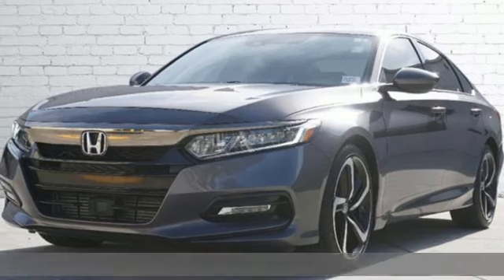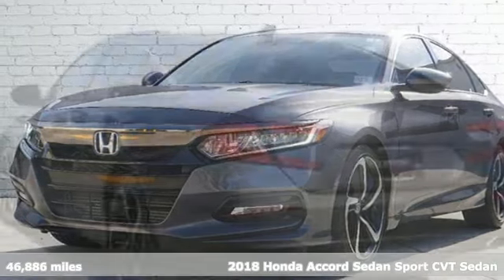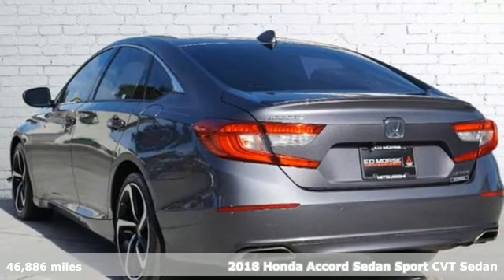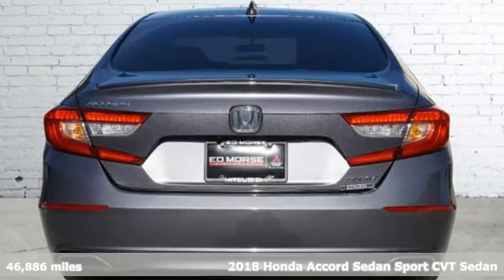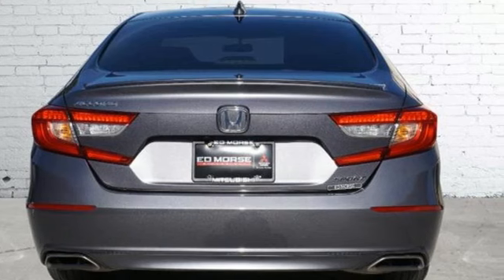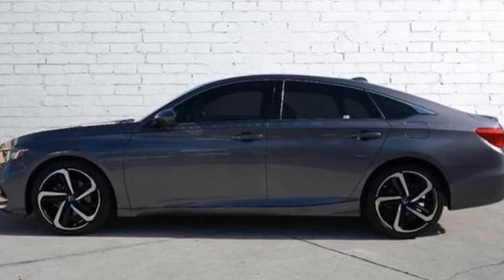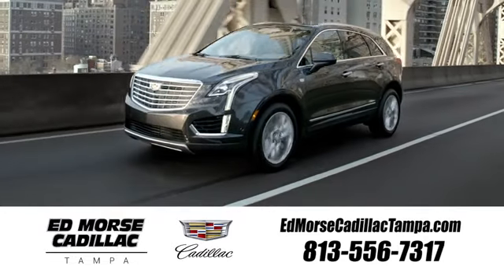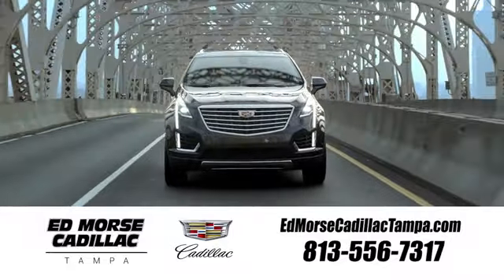Used 2018 Honda Accord Tampa FL St. Petersburg, FL Z014679B - SOLD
Year: 2018
Make: Honda
Model: Accord
Trim: Sport
Engine: 1.5Ll 4 Cylinder Turbocharged
Transmission: FWD 7-Speed Shiftable CVT
Interior: Black
Mileage: 46886
Stock #: Z014679B
VIN: 1HGCV1F31JA228270
Recent Arrival! Priced below KBB Fair Purchase Price!2018 Honda Accord Sport Modern Steel MetallicOdometer is 31742 miles below market average! 29/35 City/Highway MPGAwards: * JD Power Automotive Performance, Execution and Layout (APEAL) Study * ALG Residual Value Awards, Residual Value Awards * NACTOY 2018 North American Car of the Year * 2018 KBB.com Brand Image Awards * 2018 KBB.com 10 Most Awarded BrandsKelley Blue Book Brand Image Awards are based on the Brand Watch(tm) study from Kelley Blue Book Market Intelligence. Award calculated among non-luxury shoppers. Kelley Blue Book is a registered trademark of Kelley Blue Book Co., Inc.Cleaned and Sanitized All advertised prices are plus tax, tag, title, registration, and reconditioning costs. Prices do not include predelivery service charge of $999, electronic registration filing fee of $199.7, or tag agency fee of $85. Prices can expire or change at any time without notice. Advertised prices cannot be used in conjunction with other offers, special APR programs, or available dealer cash back, or other incentives. All vehicles subject to prior sale. Prices do not include dealer installed options.Equipped with 4-Wheel Disc Brakes, 8 Speakers, ABS brakes, Air Conditioning, Alloy wheels, AM/FM radio, Apple CarPlay/Android Auto, Auto High-beam Headlights, Automatic temperature control, Brake assist, Bumpers: body-color, Cloth Seat Trim, Delay-off headlights, Driver door bin, Driver vanity mirror, Dual front impact airbags, Dual front side impact airbags, Electronic Stability Control, Emergency communication system: HondaLink, Exterior Parking Camera Rear, Four wheel independent suspension, Front anti-roll bar, Front Bucket Seats, Front Center Armrest, Front dual zone A/C, Front fog lights, Front reading lights, Fully automatic headlights, Illuminated entry, Knee airbag, Leather Shift Knob, Leather steering wheel, Low tire pressure warning, Occupant sensing airbag, Outs

Address:
101 East Fletcher Avenue